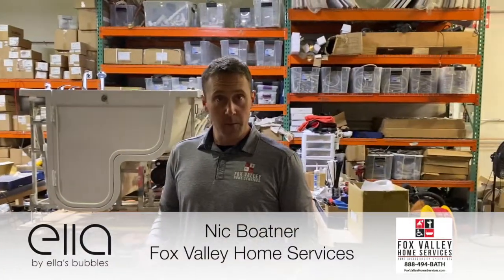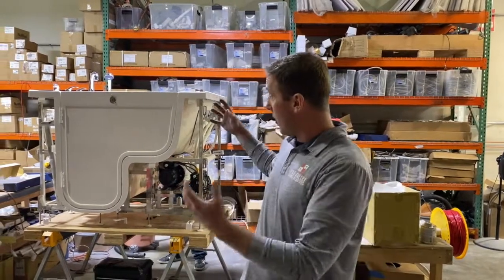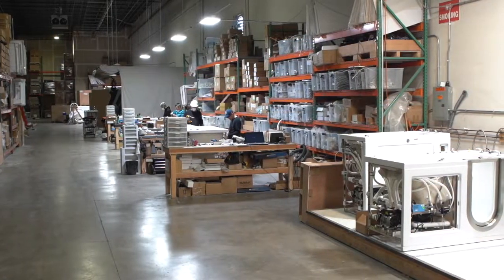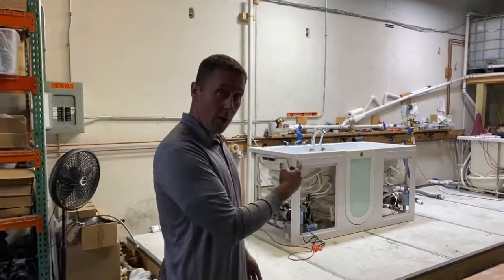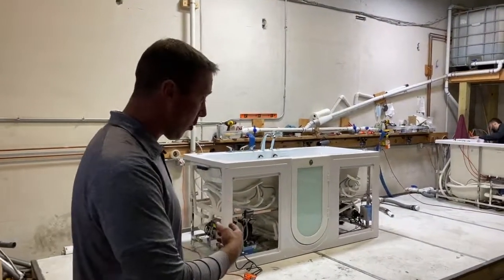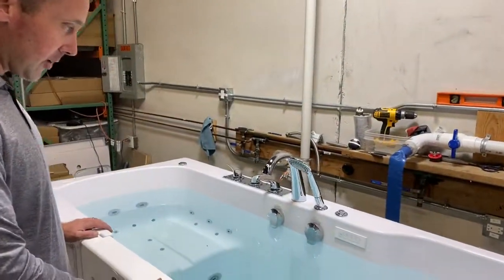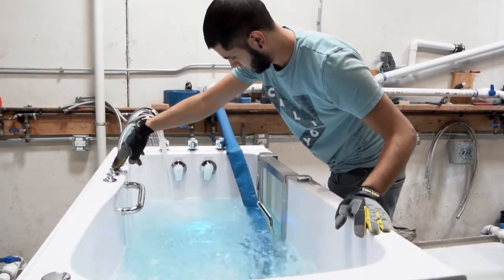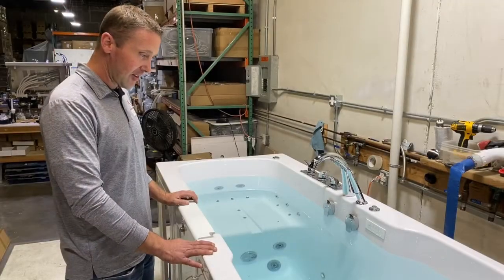Ella's Bubbles: Assembly, Jetting, & Testing in Chicago - Voted Best/Safest Bathtub 2020 [14 of 22]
Hosted by Nic Boatner of Fox Valley Home Services, this is the 14th part of a multi-part series comparing Ella walk-in tubs to other national walk-in tub brands.
Nic explains clearly why Ella walk-in tubs are the industry leader when it comes to innovation, durability and style.
Chapter 14 gives us an inside view of Ella's facility in Chicago and how the tubs are thoroughly tested before shipping out to our customers.